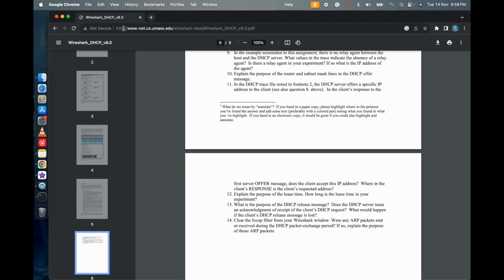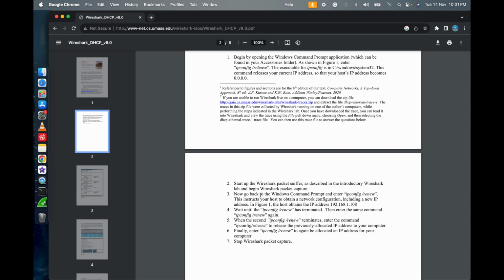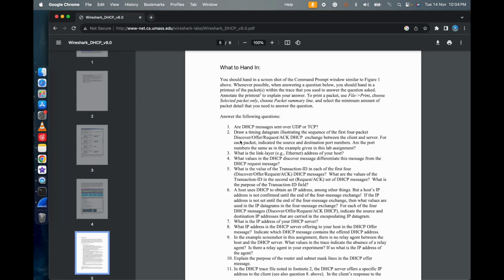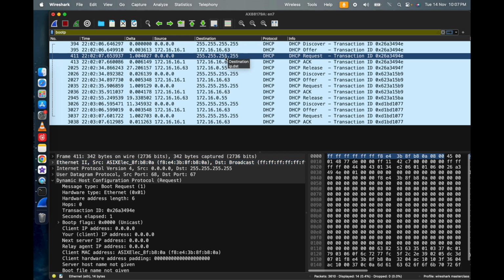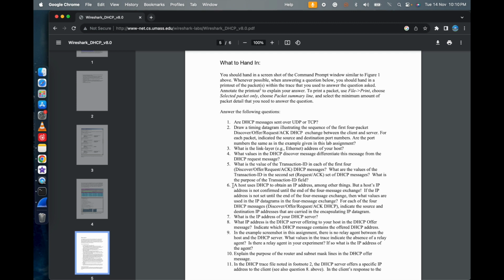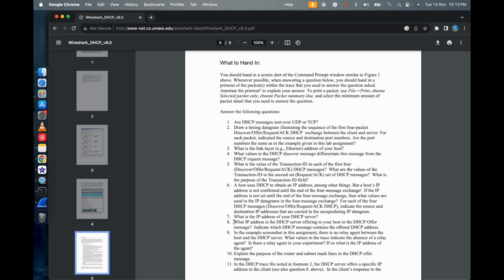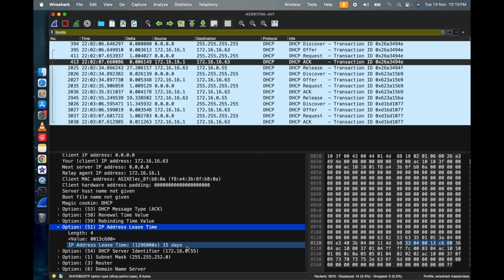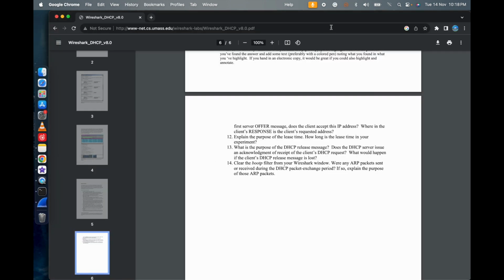Wireshark Lab:DHCP v8.0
the commands you must use on Mac are:-
 instead of "ipconfig/release" command use this command
"sudo ipconfig set en7 NONE"

instead of "ipconfig/renew" command use this command
"sudo ipconfig set en7 DHCP"